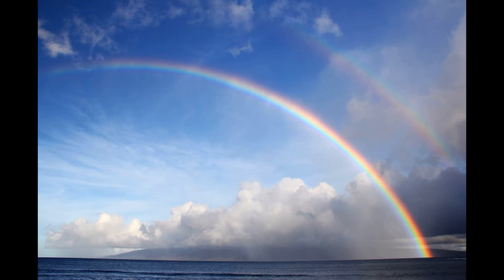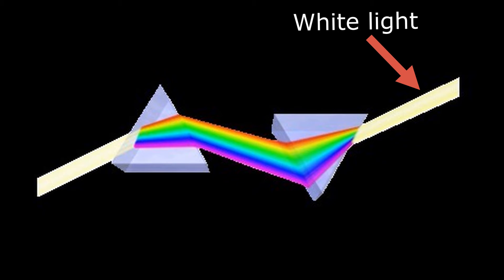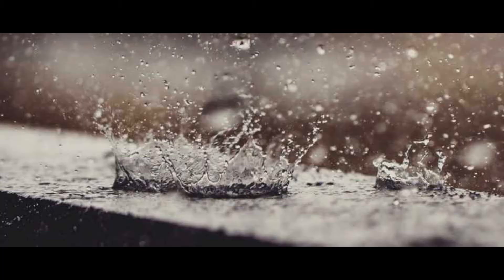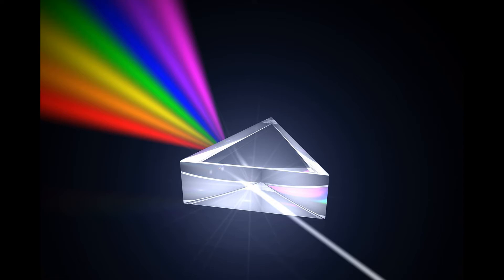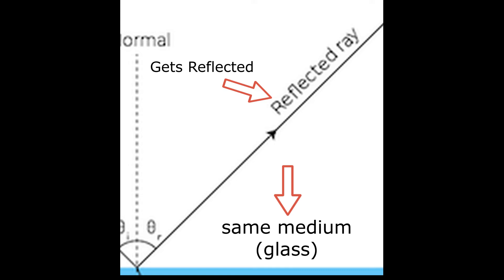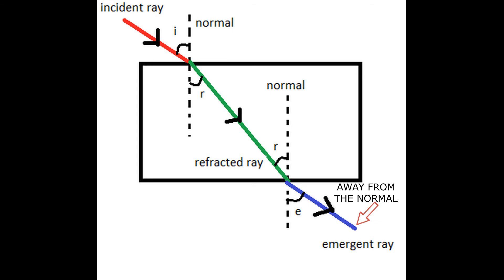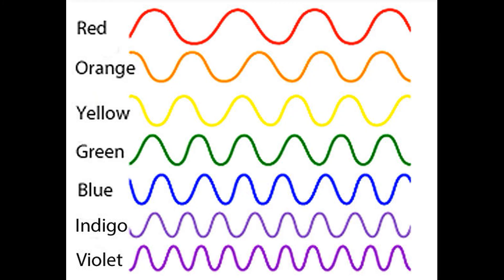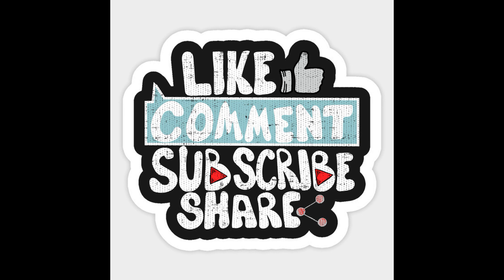How are Rainbows Formed || Mind Jhappi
Rainbows are a wonderful creation of Nature. Ever wondered how they are formed ? Here's a video of how they are formed. Hope you like it :)
Keep Learning!!